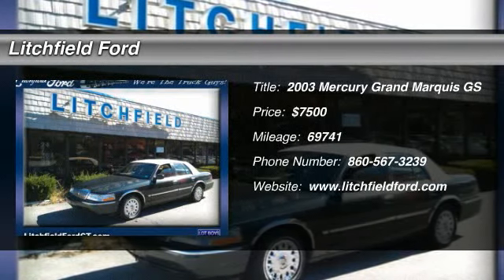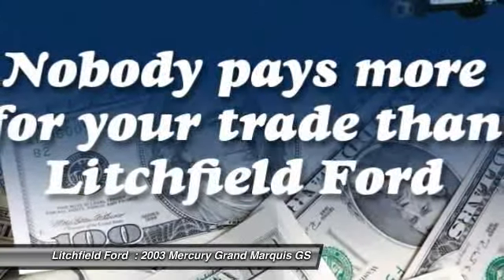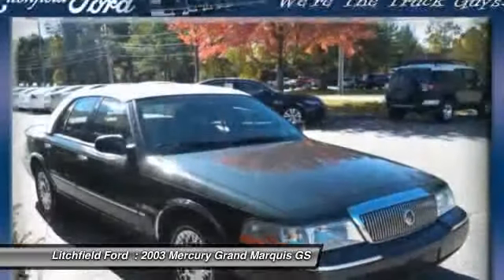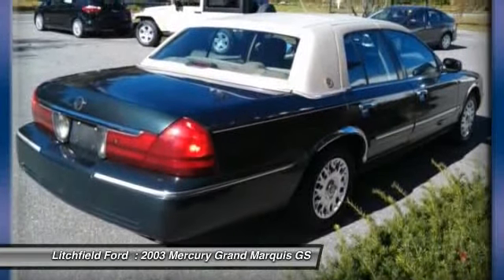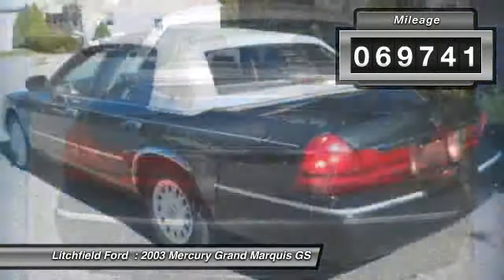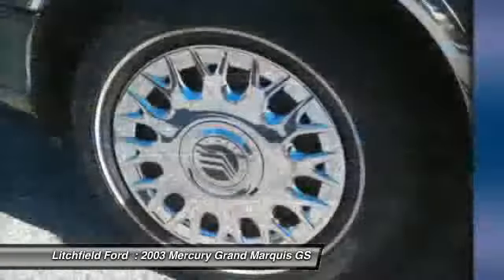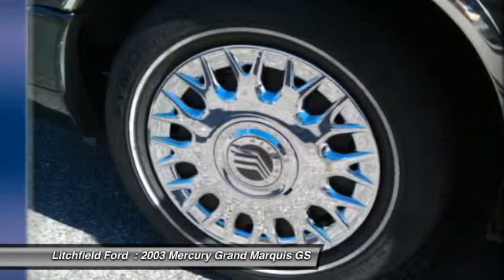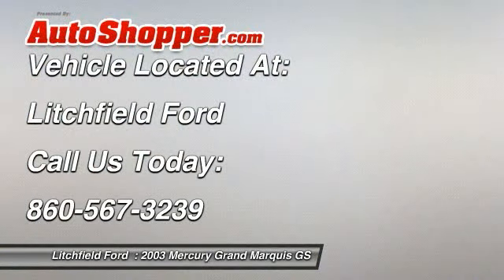2003 Mercury Grand Marquis GS Litchfield CT 06759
2003 Mercury Grand Marquis GS